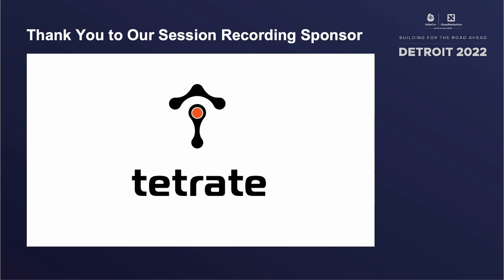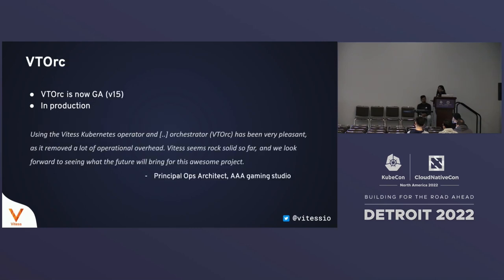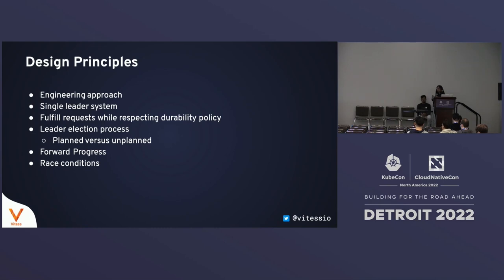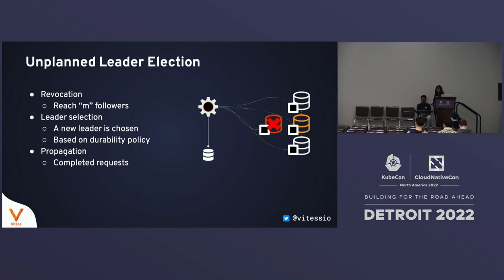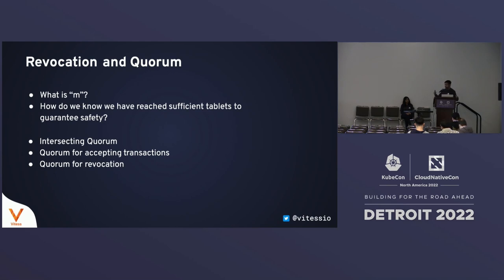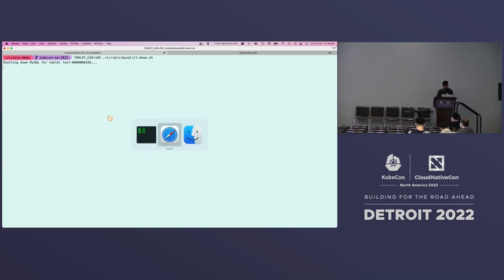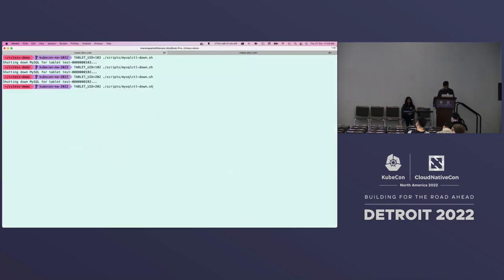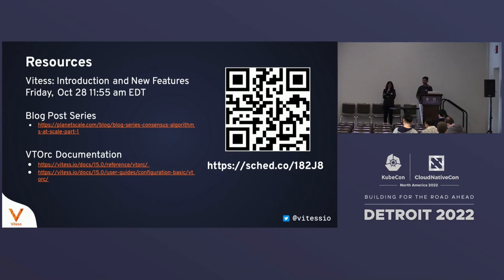One VTOrc To Rule Them All – High Availability In a Distributed Database System - Deepthi & Manan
One VTOrc To Rule Them All – High Availability In a Distributed Database System - Deepthi Sigireddi & Manan Gupta, PlanetScale

Speakers: Deepthi Sigireddi, Manan Gupta
Vitess is a scalable, highly available distributed database system built around MySQL. It achieves scalability through sharding and durability through replication. High availability is accomplished through a Vitess feature known as cluster management. The next generation cluster management service in Vitess is called VTOrc. Users can specify their durability rules as a system configuration, which is respected while performing planned failovers. VTOrc also performs failure detection with automatic failovers while honoring the durability rules. VTOrc is already running successfully in production in multiple deployments including at PlanetScale, and it will be Generally Available in Vitess release 15 (October 25). The session will provide an introduction to VTOrc and an outline of the theory that underpins its implementation, followed by a demo of its capabilities showing multiple failover scenarios.